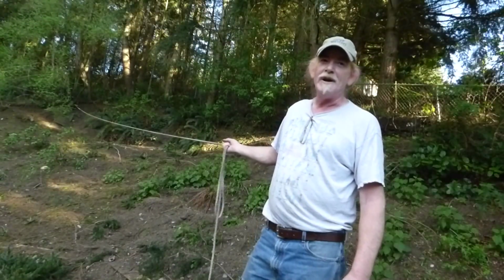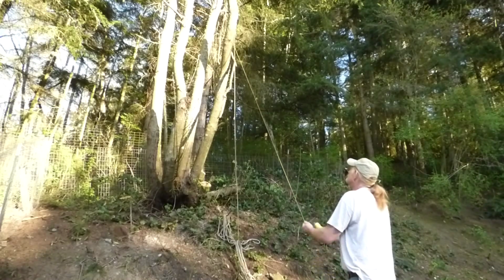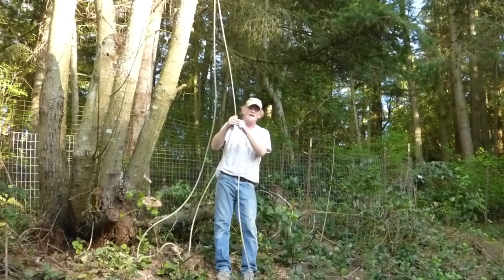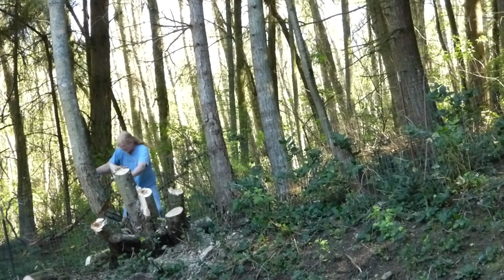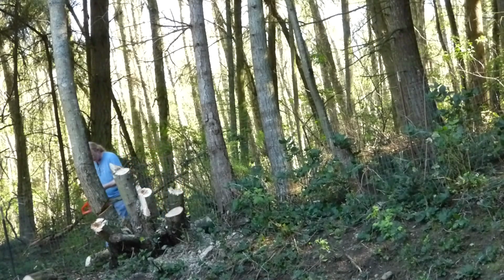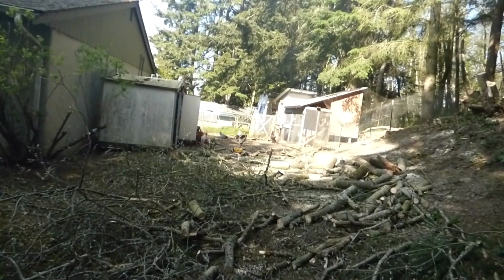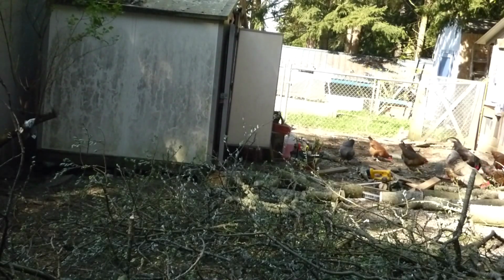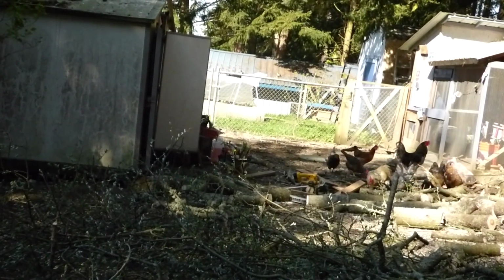Look out for that tree!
Woodworking 101 - felling alders in the backyard.  Exercising the Husqvarna after a period of dormancy.